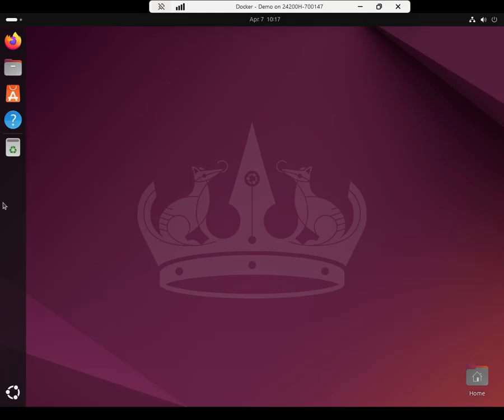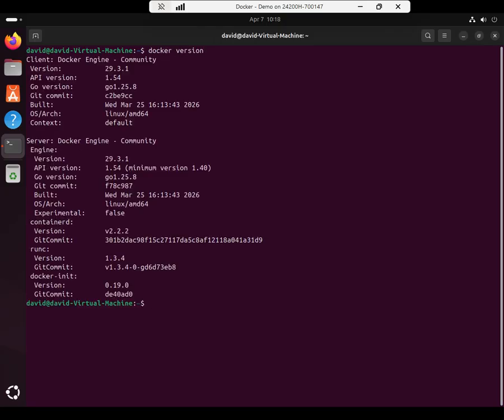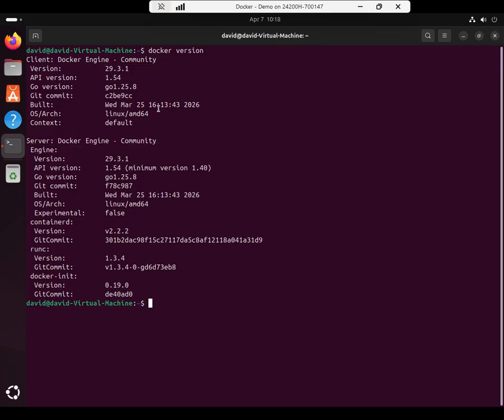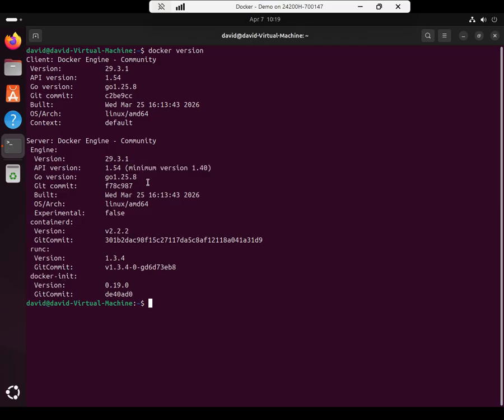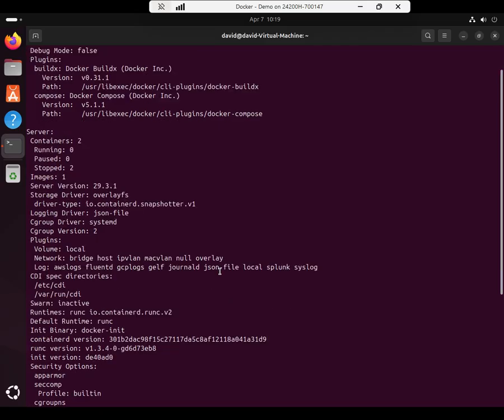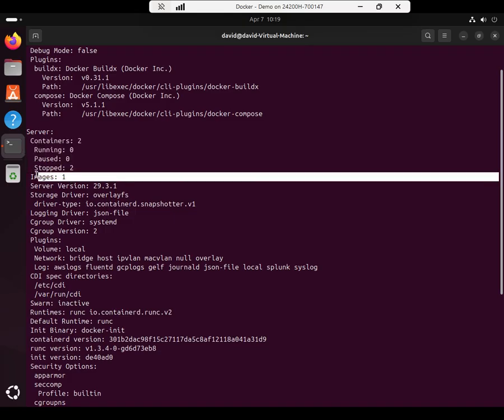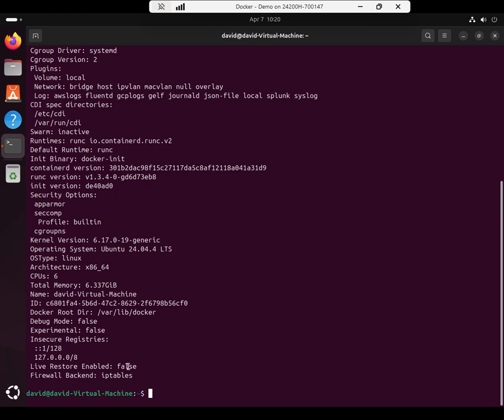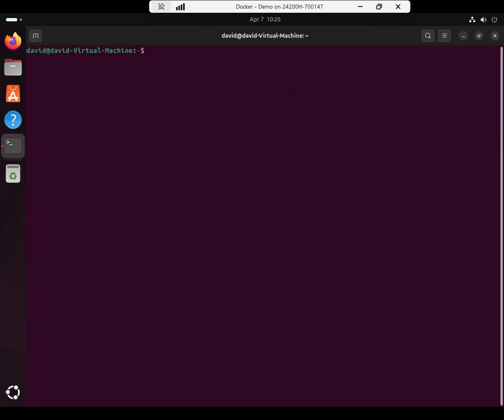Gathering information about your Docker installation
This video introduces two commands, 'docker version' and 'docker info' to help you discover information about your Docker environment.